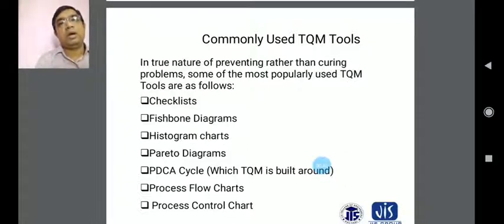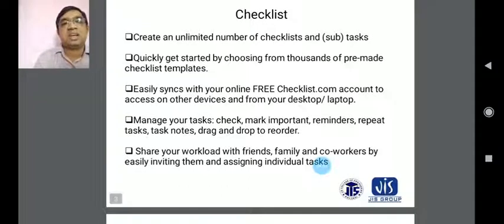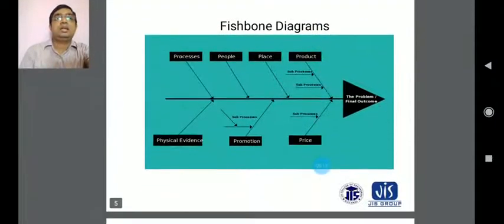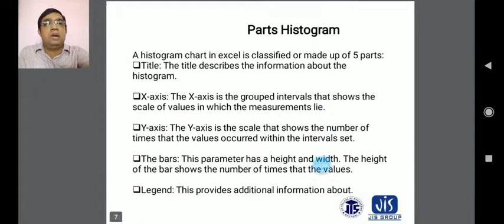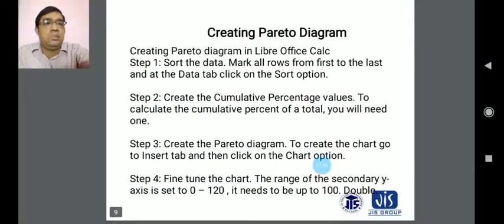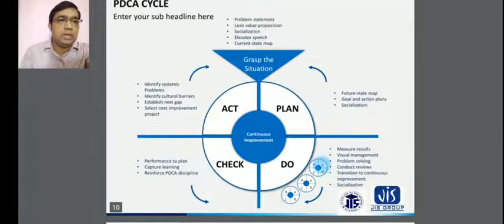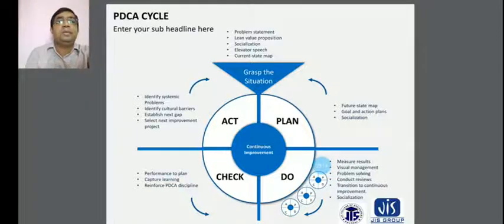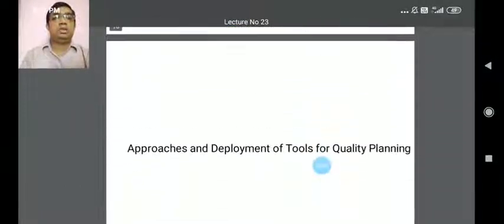L-23 | Commonly Used Tools for TQM